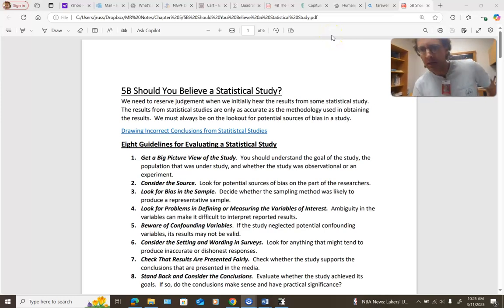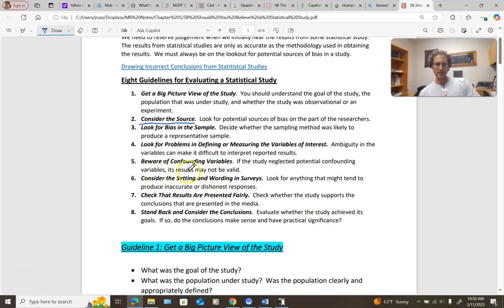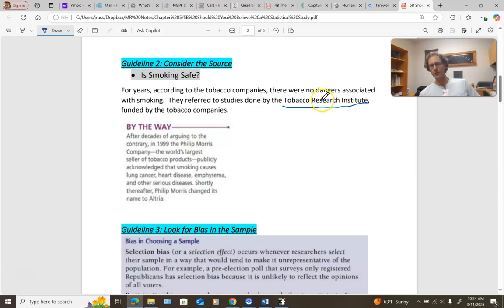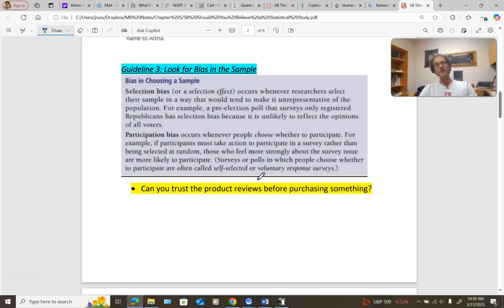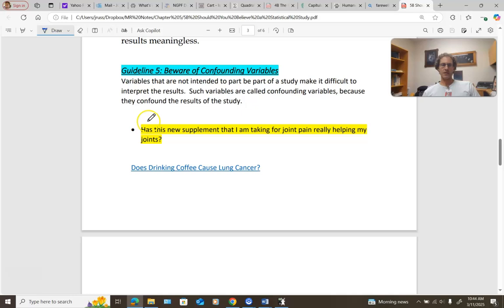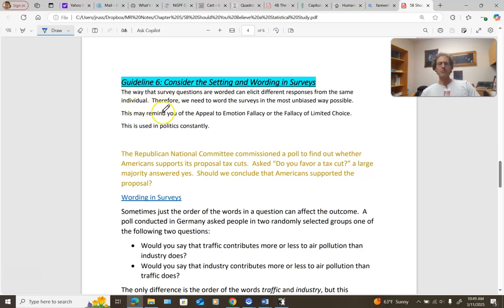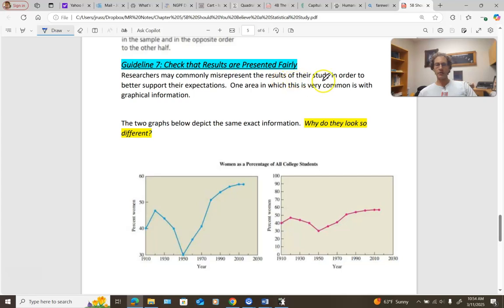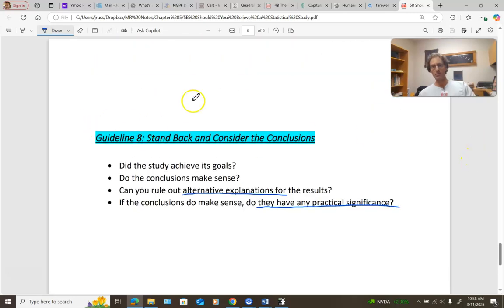5B Should You Believe a Statistical Study Lecture